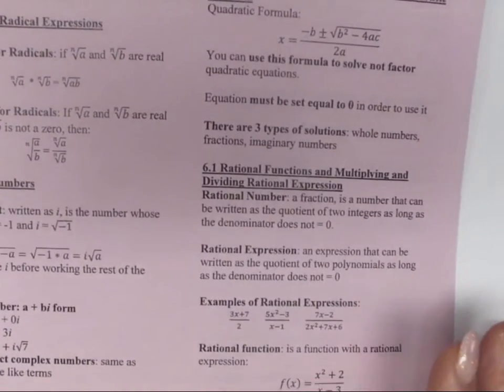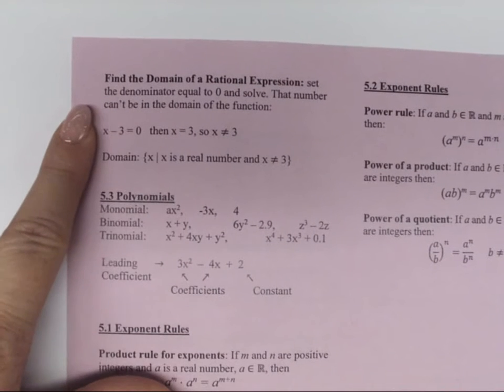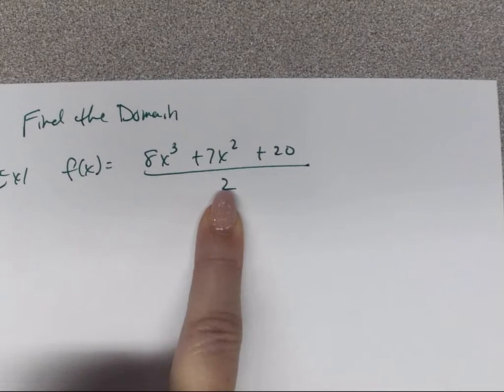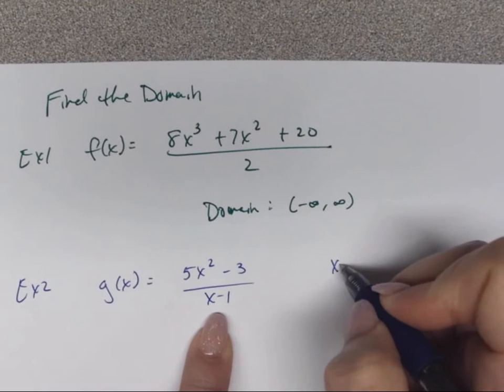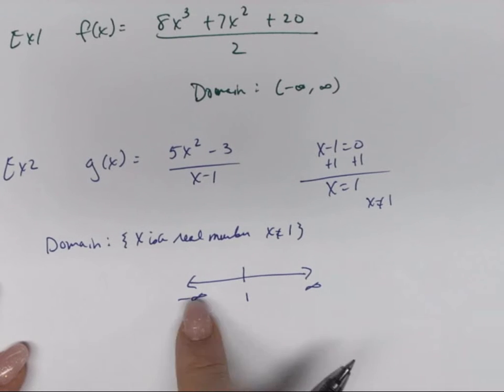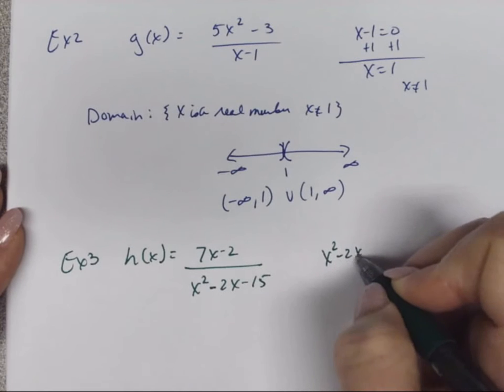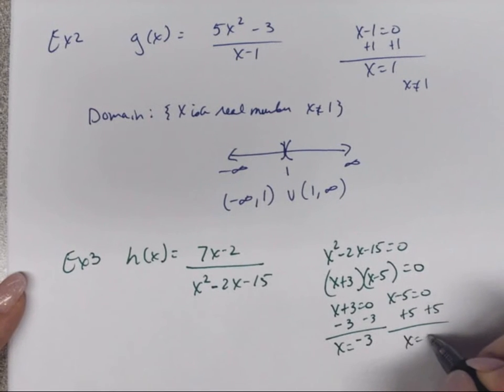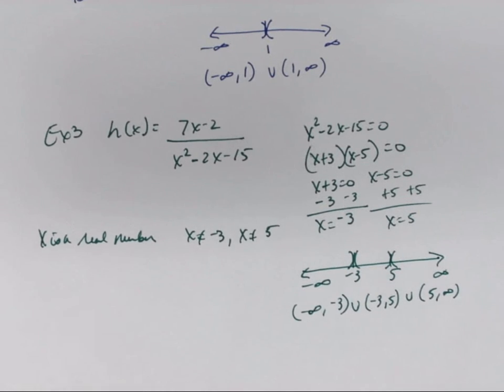Domains of Rational Numbers